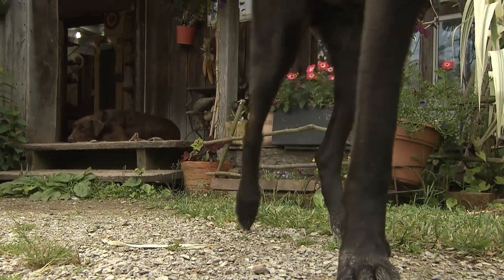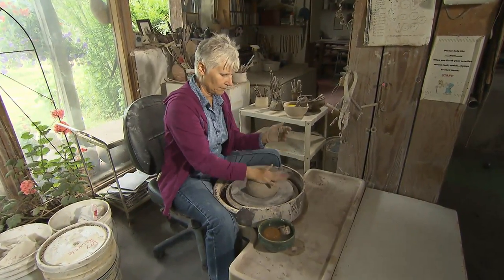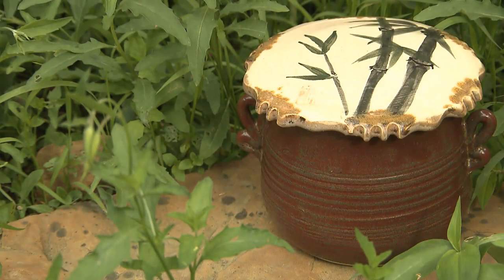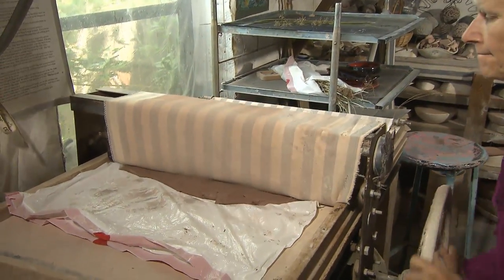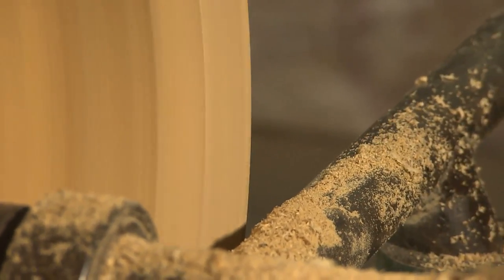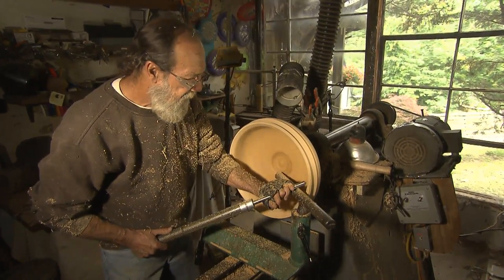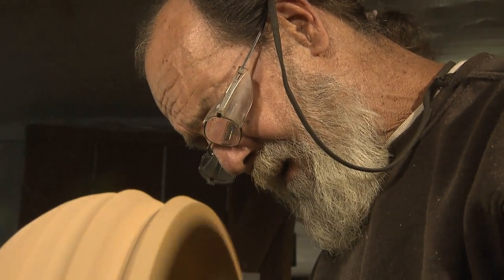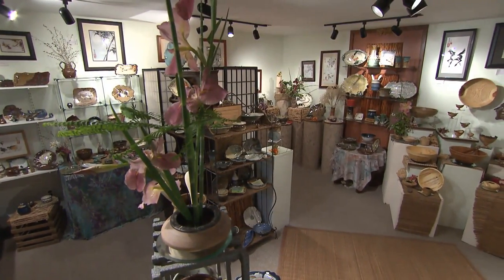MainStreet - "Brushy Fork Creek"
Nature is an important element in the art of Paul and Patricia Ferrell.  They've managed to carve out a peaceful environment in which to nurture their art, and their spirits.